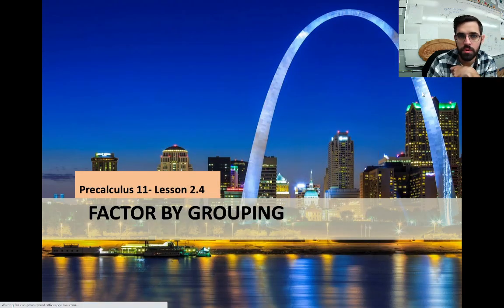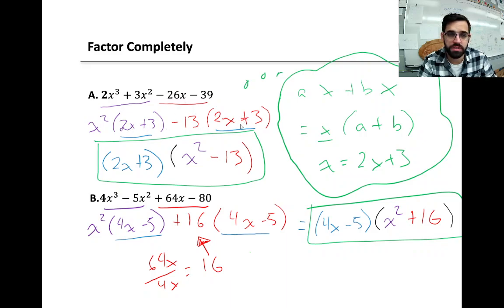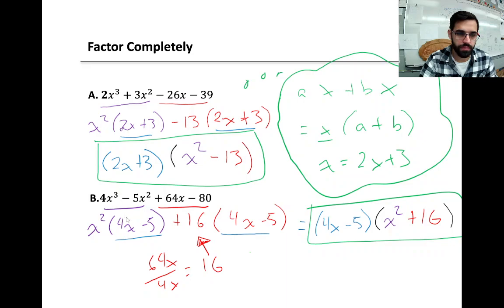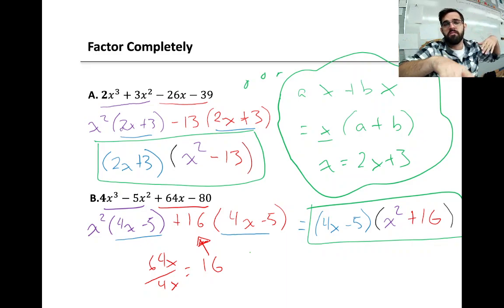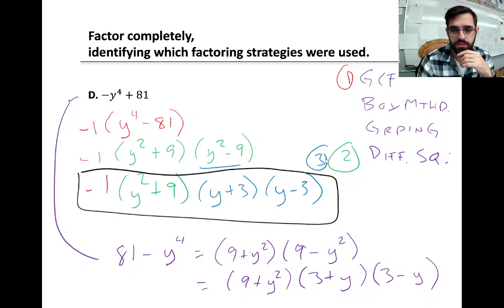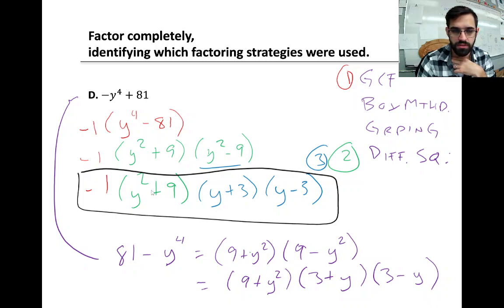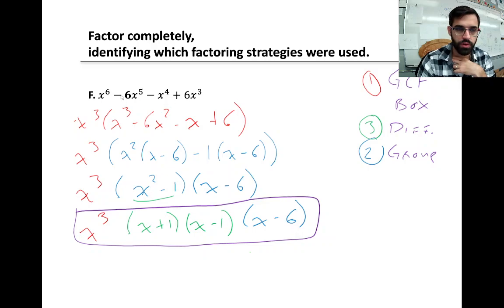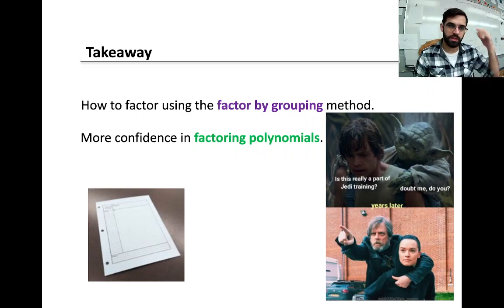Precalculus 11 Lesson 2.4 Factor by Grouping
Lesson 4- How to do factor by grouping; identifying methods of factoring.

1) Greatest Common Factor (GCF)
2) Box Method
3) Difference of Squares
4) Factor by Grouping